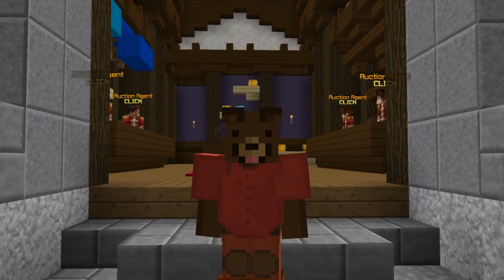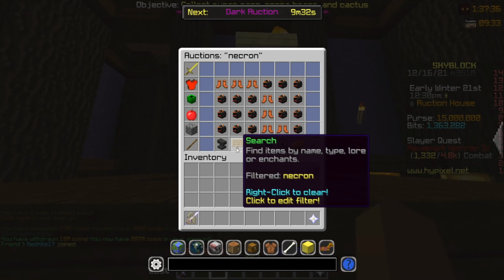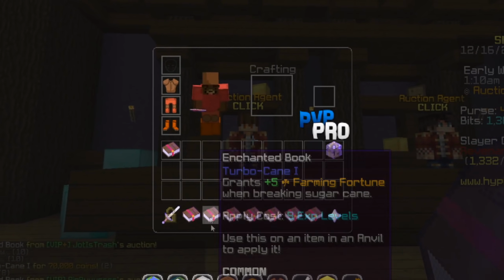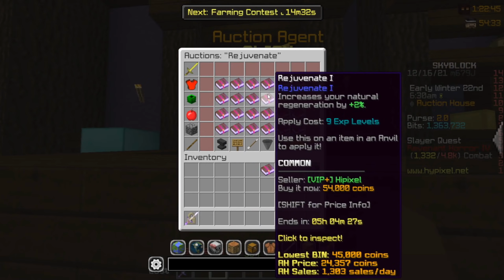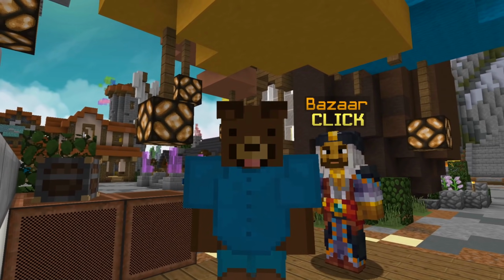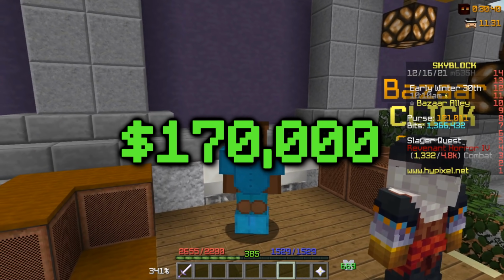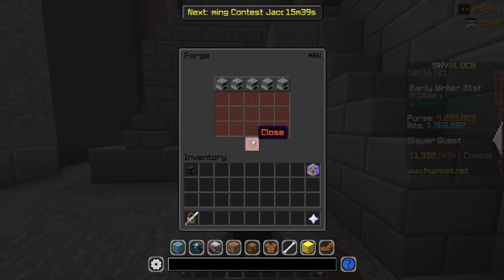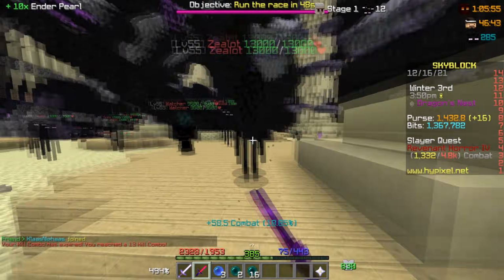TOP 5 Money Making Methods! | Hypixel Skyblock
Today we will look at Hypixel Skyblock TOP 5 Best Money Making Methods. These are crazy good...

We fill find out the best money methods in Skyblock Hypixel. The TOP 5 methods range from Auction House flipping, Bazaar Flipping and Crafting, Crystal Hollows Grind, to Summoning Eyes Grind. How much money can we make and which gives money fast. These methods work for beginners, early game, mid game, and late game players.